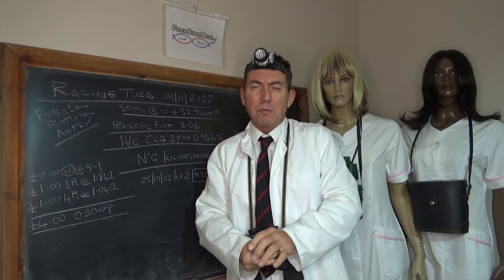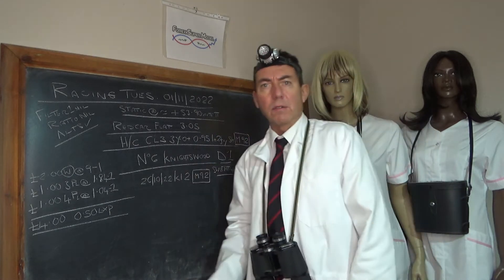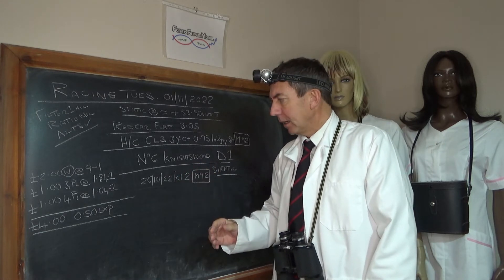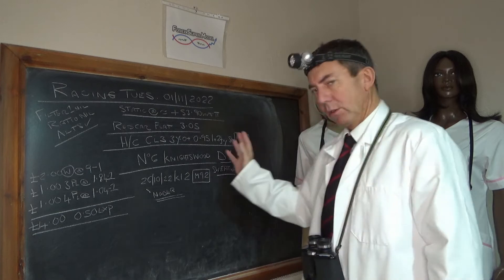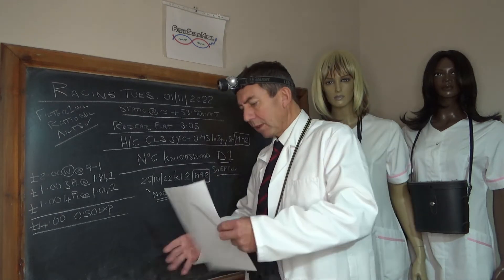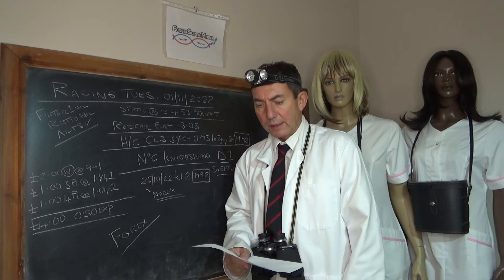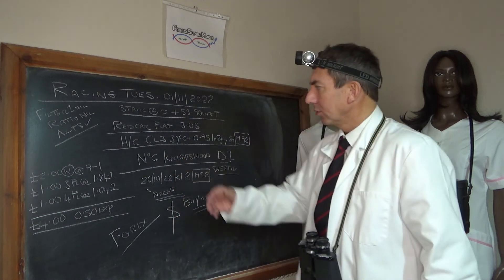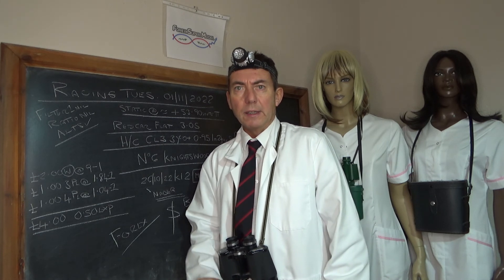Horse Racing Bet Prediction Tips: Redcar 1505 01/11/2022 Forex Briefing